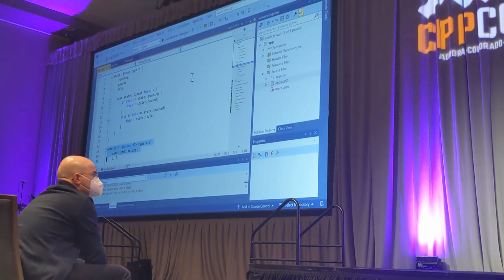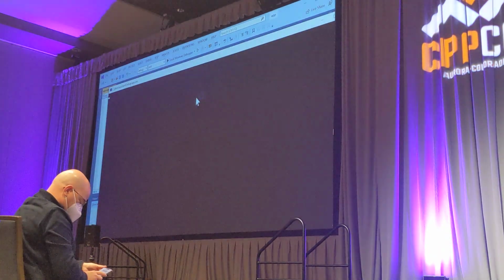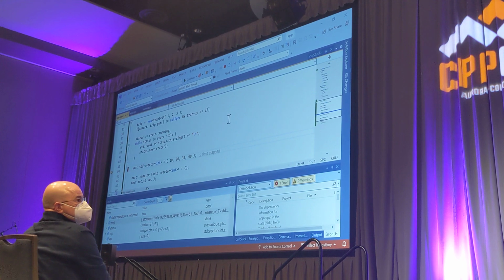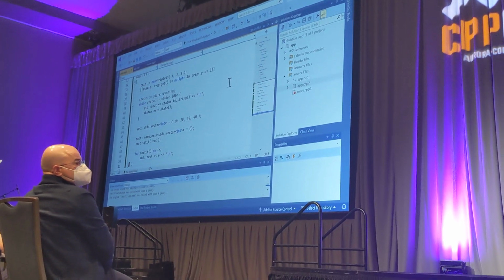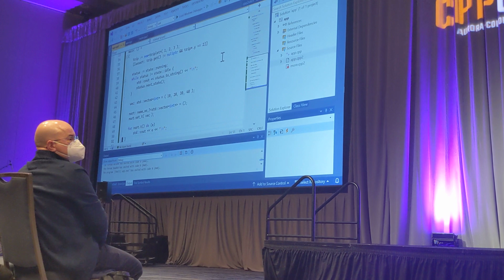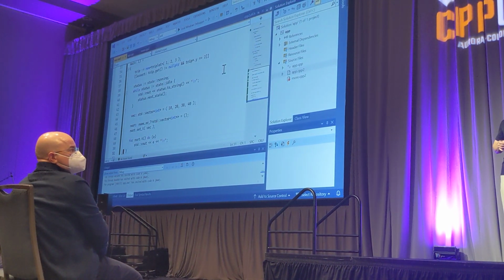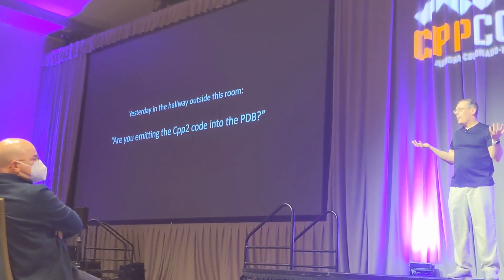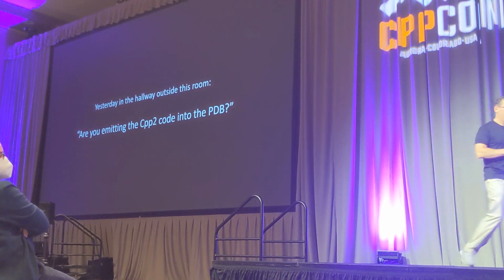Herb Sutter Cpp con(2)